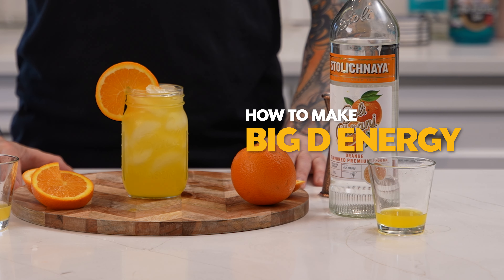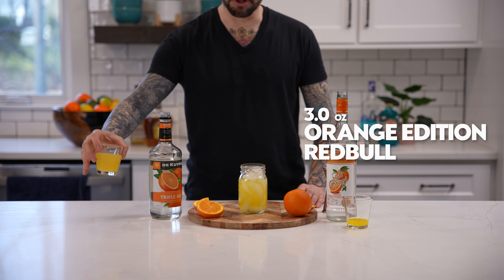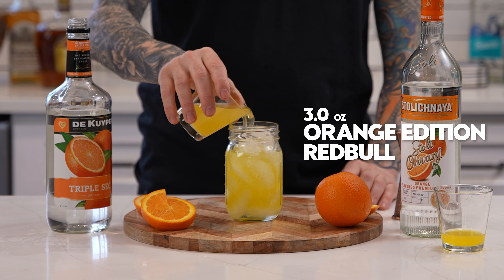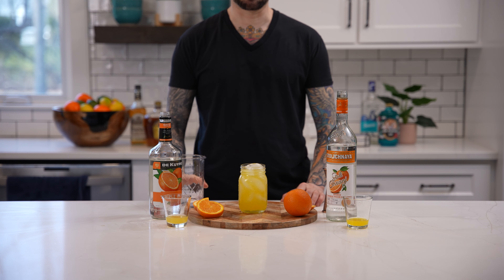Big D Energy Cocktail Recipe | Step by Step Guide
Discover how to make the electrifying "Big D Energy" Cocktail! This vibrant mix of orange vodka, Sunny D, and Redbull delivers a refreshing buzz. Perfect for energizing your party or kick-starting your evening!

Ingredients:

    2 oz Orange Vodka
    1 oz Triple Sec
    3 oz Sunny D
    3 oz Orange Redbull

Instructions:

Fill a shaker with ice.
Pour in orange vodka, triple sec, Sunny D, and orange Redbull.
Shake well.
Strain into a chilled glass
Garnish with orange slice and enjoy.

Equipment

Bar Spoon
Collins/Highball Glass
Measuring Jigger

Pro Tips:

    Chill your ingredients beforehand for an extra refreshing cocktail.
    Adjust the amount of Redbull to control the energy kick.

When to Enjoy:
Ideal for summer parties or as a lively start to your night out.

Drop a comment if you tried the Big D Energy Cocktail!